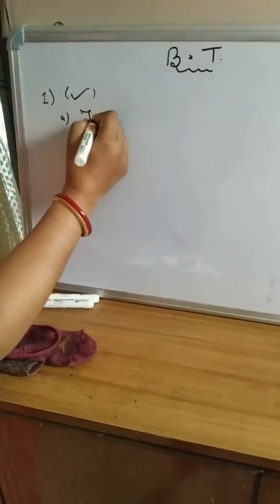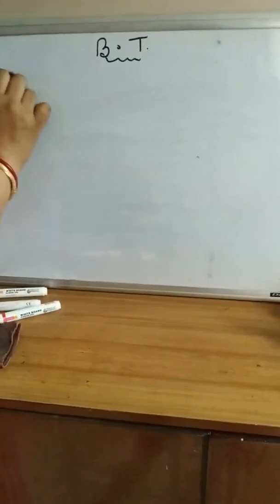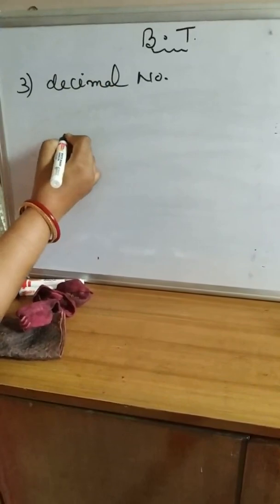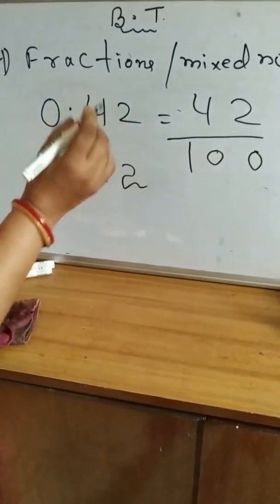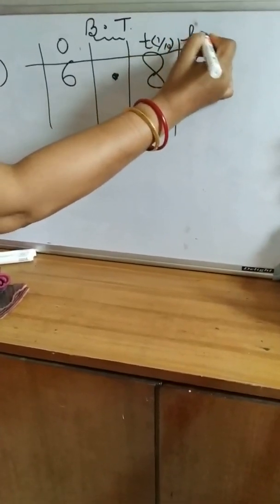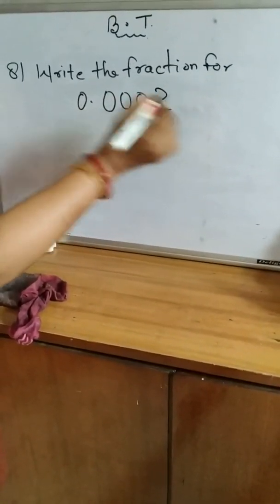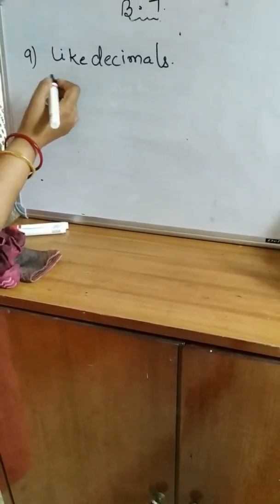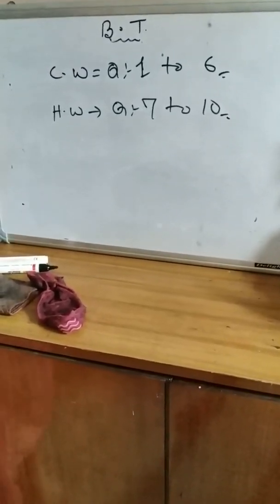Class 5 Mathematics by bulbul SEN gupta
Unit-5, Decimals brain teaser explanation